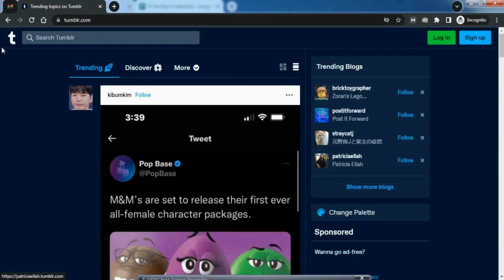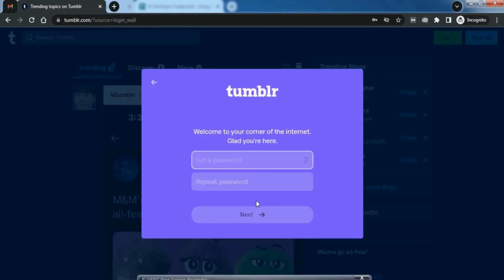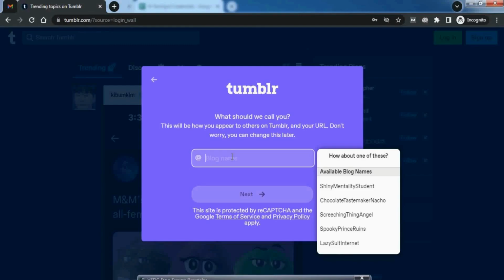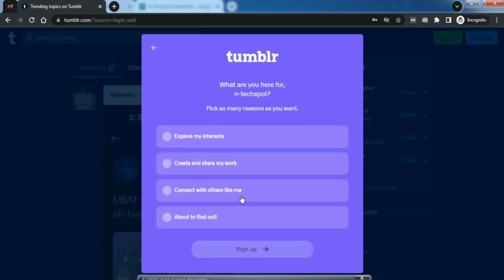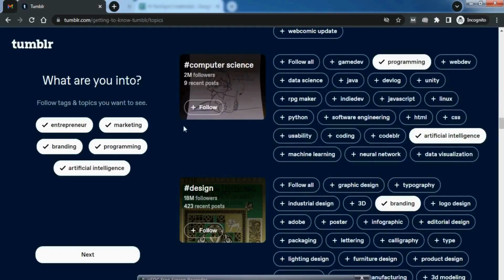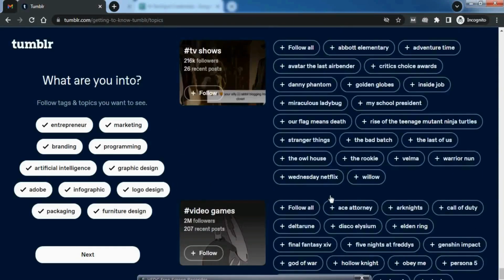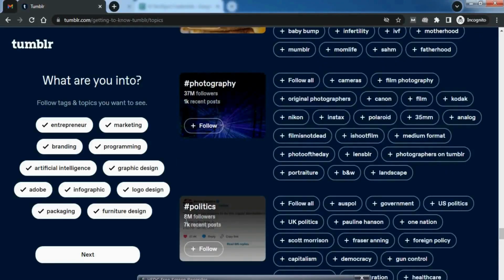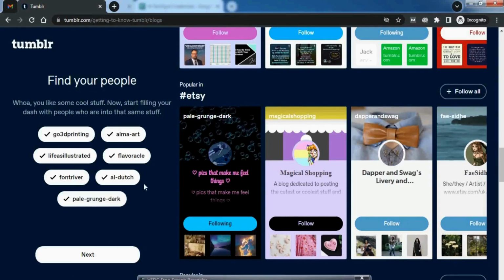How to create account on Tumblr (2023 Guide)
In this video, we talked about how to create an account on Tumblr in 2023. If you are new to SEO and wondering how to open a Tumblr account or you already knew one or two things about SEO but never heard about this website, you are missing out on something really big.

Here, we shared step by step in-depth process of creating an account on Tumblr.